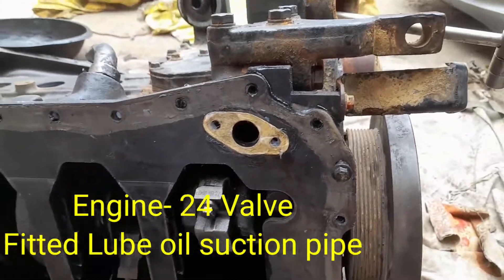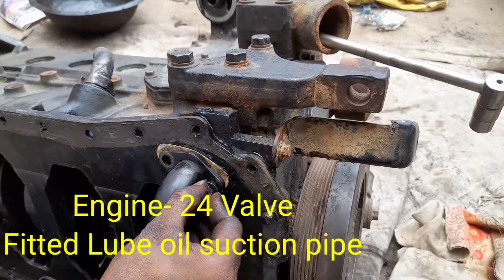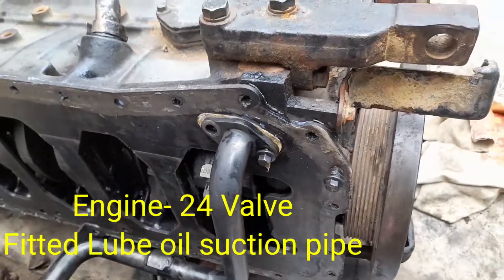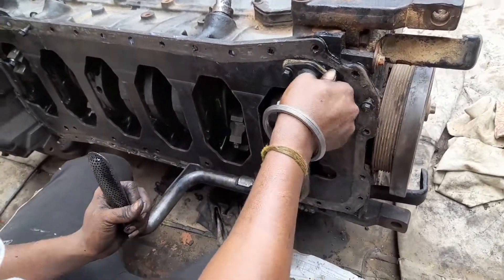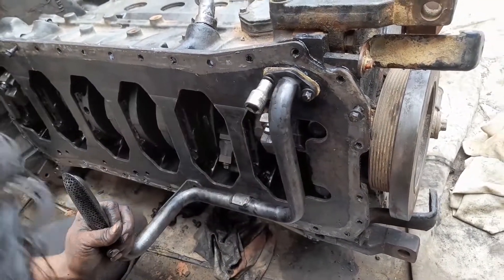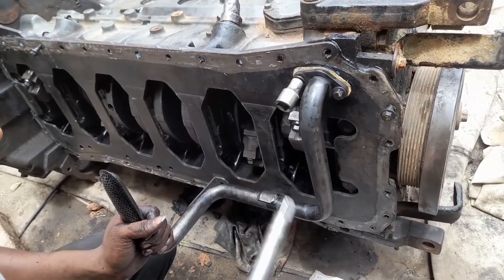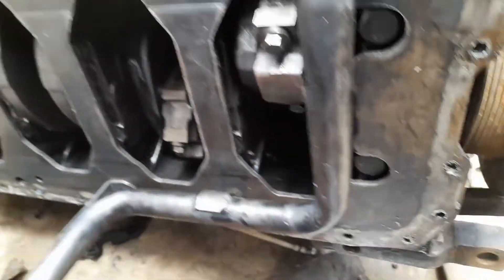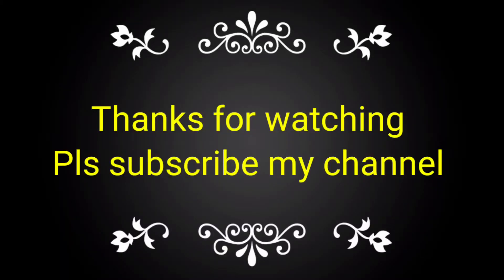Cummins- 24 Valve, How to fitted Lube oil suction pipe. (English)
how to fitted Lube oil suction pipe